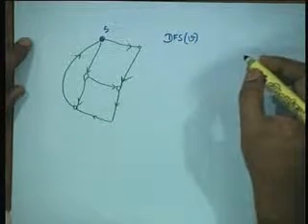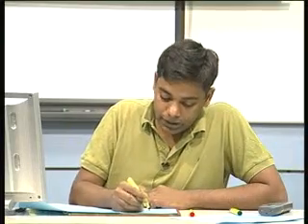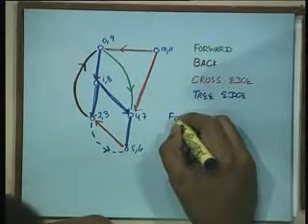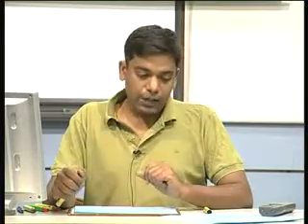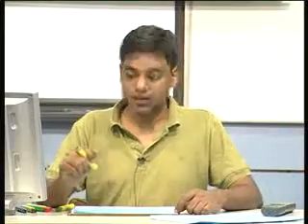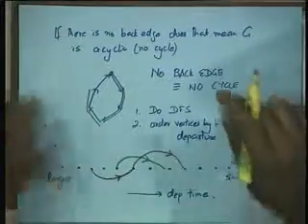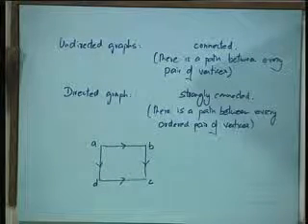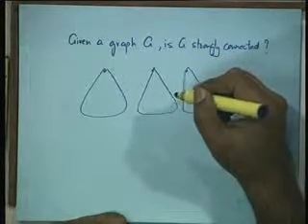DFS in Directed Graphs | Data Structure and Algorithms | NPTEL | IIT-OCW